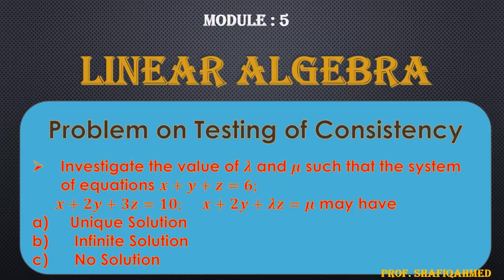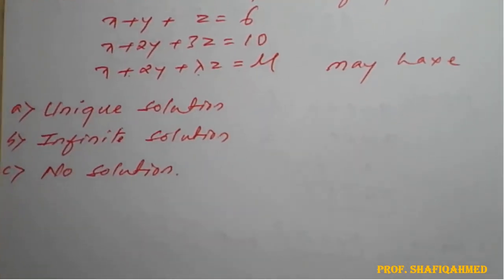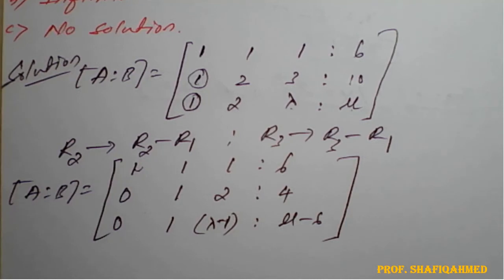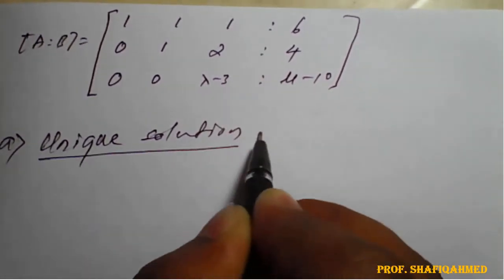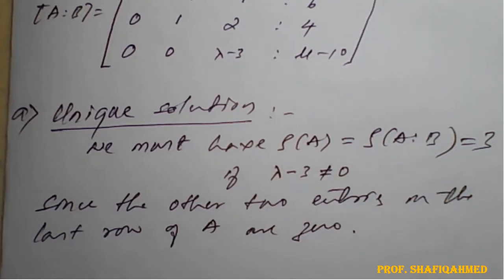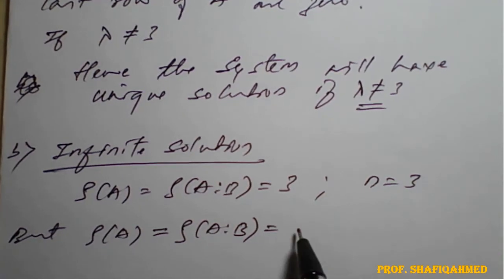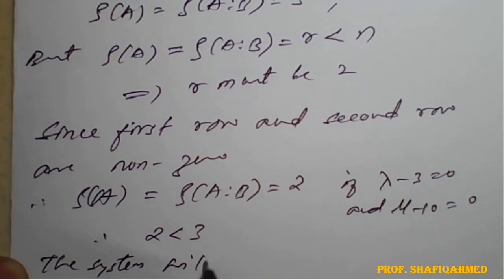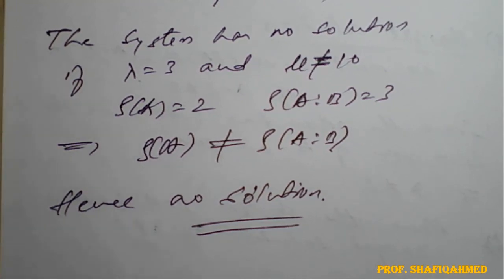#10 || Investigate the value of 𝝀 and 𝝁, the equations 𝒙+𝒚+𝒛=𝟔; 𝒙+𝟐𝒚+𝟑𝒛=𝟏𝟎; 𝒙+𝟐𝒚+𝝀𝒛=𝝁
18MAT11 : Module : 5 :  Investigate the value of 𝝀 and 𝝁 such that the system of equations 𝒙+𝒚+𝒛=𝟔;   𝒙+𝟐𝒚+𝟑𝒛=𝟏𝟎;     𝒙+𝟐𝒚+𝝀𝒛=𝝁 may have
          a)    Unique Solution
          b)    Infinite Solution
          c)     No Solution